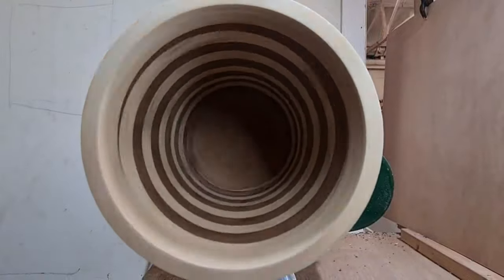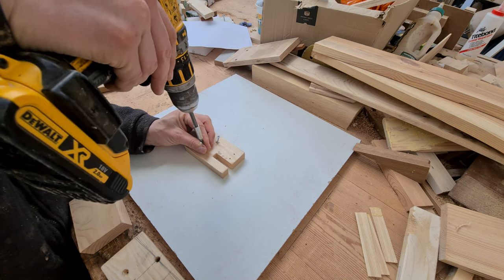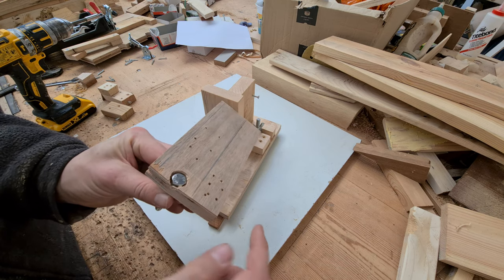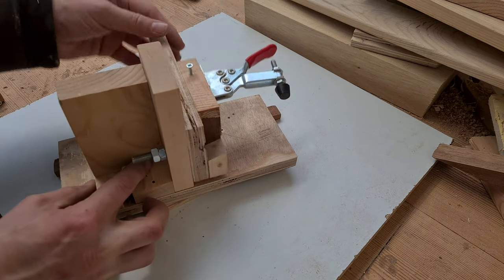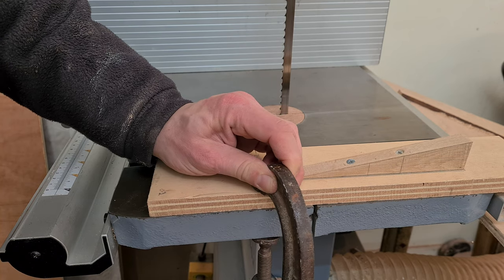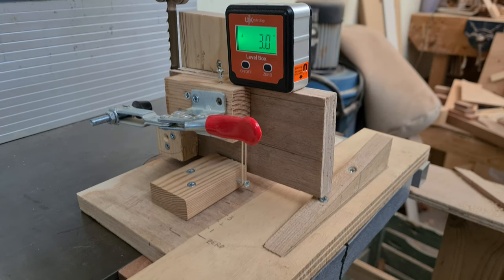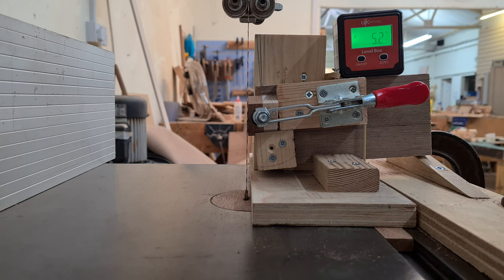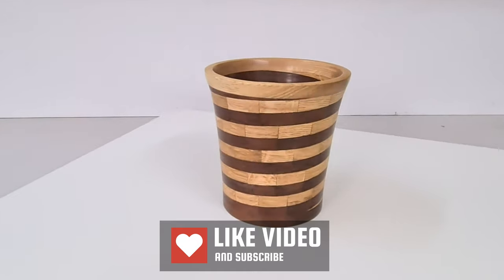Woodturning - A New Woodworking Cut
I have not seen anyone do this before; in fact no-one believes me that this is a new woodworking cut. They believe it is a mitre or bevel or compound cut, yet the varying helical angle cut is vitally important for achieving a segmented helix woodturning. If you are looking for an advanced woodturning challenge, then this is it!

A new woodworking cut never discovered before; it's not a mitre, bevel or compound cut, but a varying helical angle cut! This video is only about how to make a bandsaw jig for the impossible segmented helix woodturning.

Segmented helix woodturning needs the top and bottom surfaces of each segment to vary in their helical angle. This requires each segment to be rotated whilst it is passing through the bandsaw blade. To achieve that accurately, I go through the design of the jig used in my previous video for the impossible segmented helix woodturning and to use it for the next phase - an open segmented helix or corkscrew

Open segmented helix woodturning - coming soon in 2022

0:00 A new woodworking cut for impossible woodturning
0:46 The platform and guide rail
2:10 The rotational segment holder
3:30 Elastic bands!
4:28 The varying angle guide
5:25 Calibration of the helical angle profile
6:25 Brand new woodworking cut
7:14 Closed segmented helix woodturning